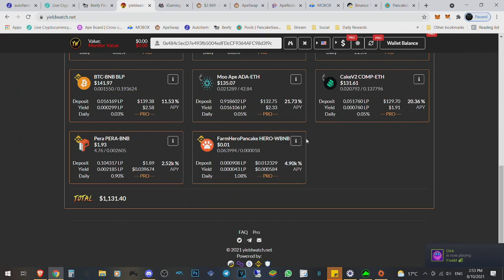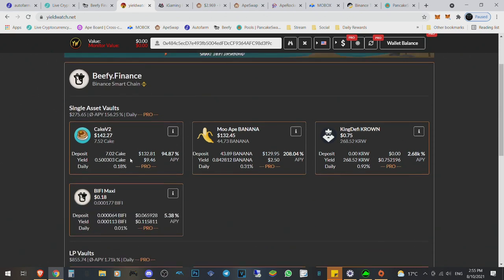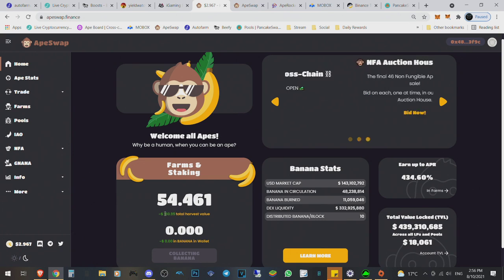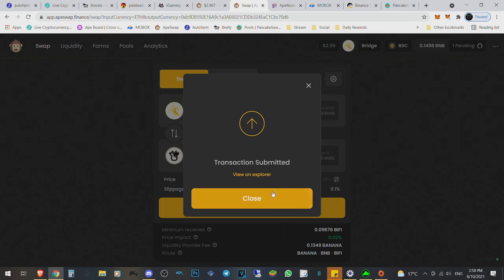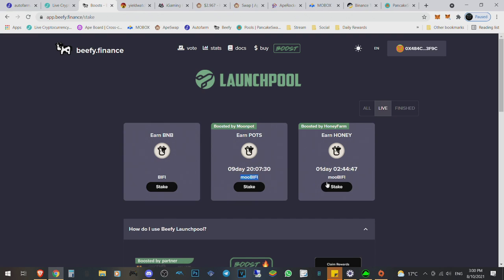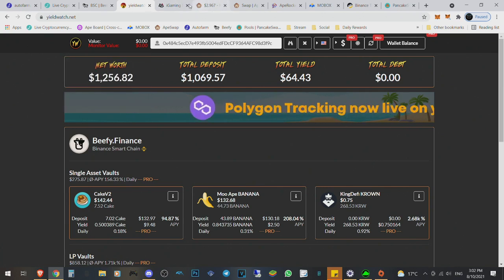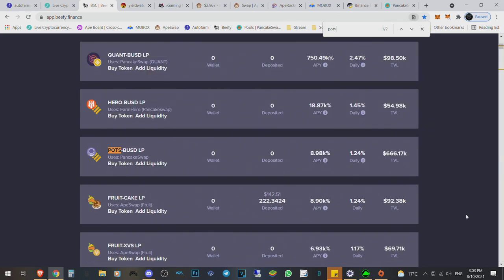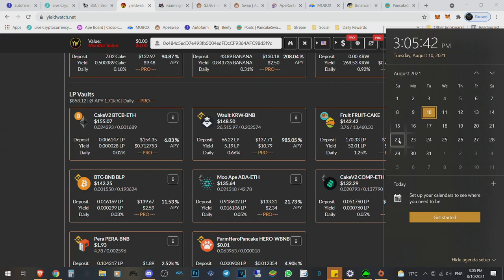DOLLAR COST AVERAGE INTO CRYPTO - We Are Missing Out If You Don't Do This!